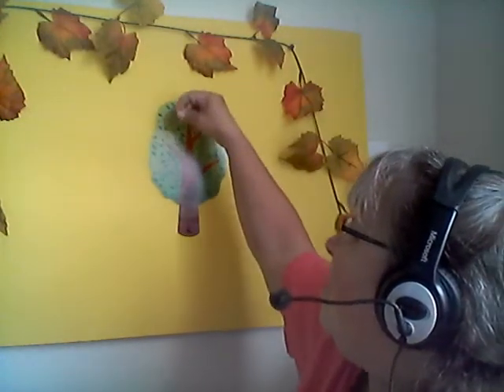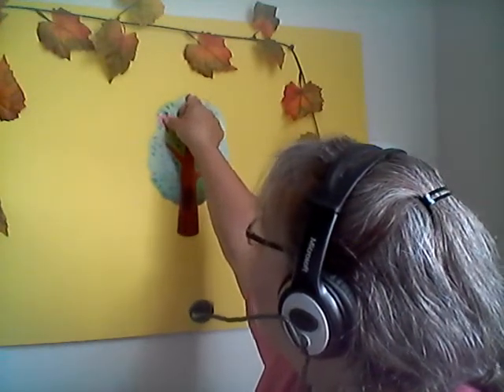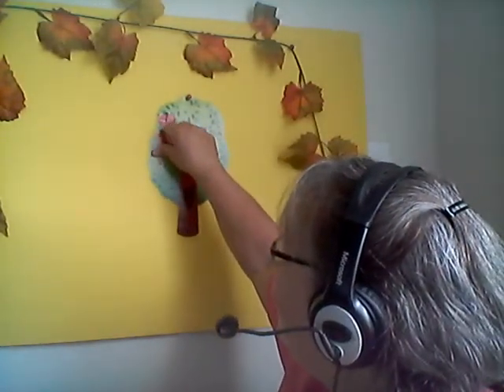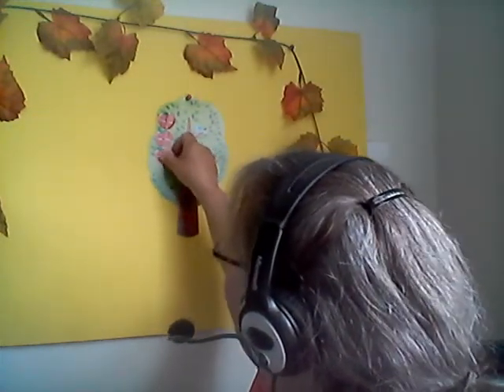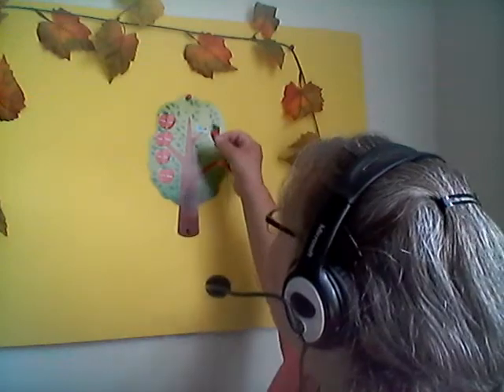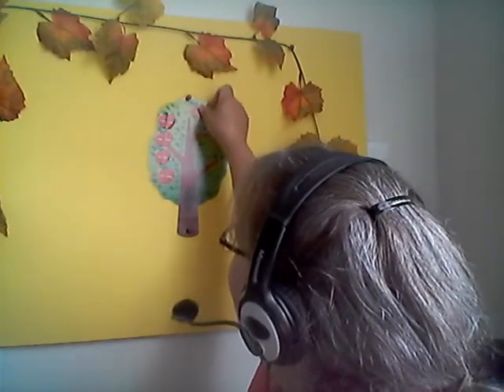What Are Compound Words by ECDHUB - Ms Dawn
What Are Compound Words? Well, let's dive into the magical world of words with ECDHUB's Ms. Dawn! Compound words are like word puzzles that are super fun to solve. So, What Are Compound Words? They are made by putting two smaller words together to create a whole new word with a brand-new meaning! For example, "cup" and "cake" become "cupcake," a yummy treat. Isn't that cool? You can find compound words all around you - in books, on signs, and even in your favorite stories. Learning What Are Compound Words can be like a word adventure, and it helps make reading and writing more exciting! So, keep your eyes open and discover the world of compound words with ECDHUB and Ms. Dawn. What Are Compound Words? They're a word-tastic journey waiting for you!